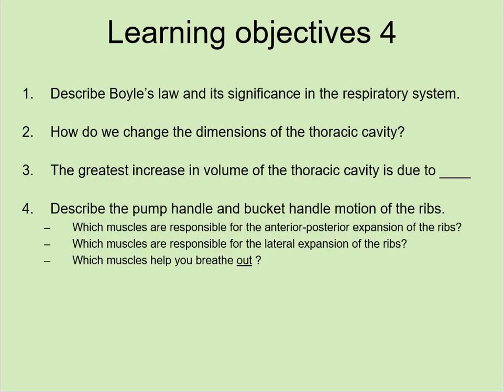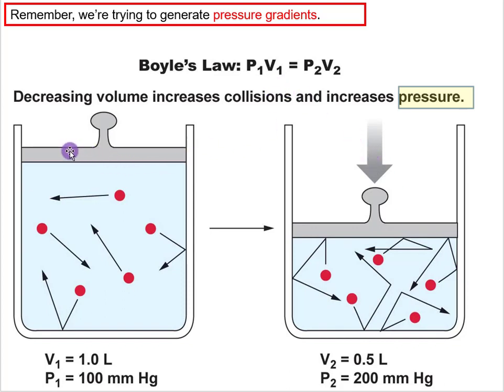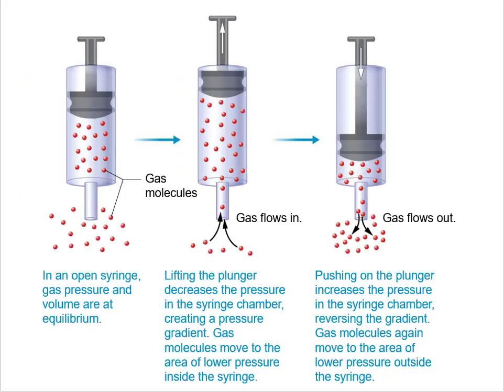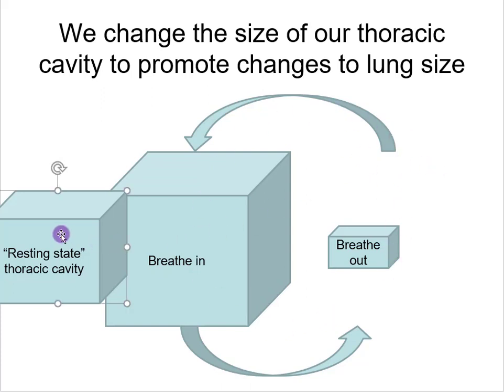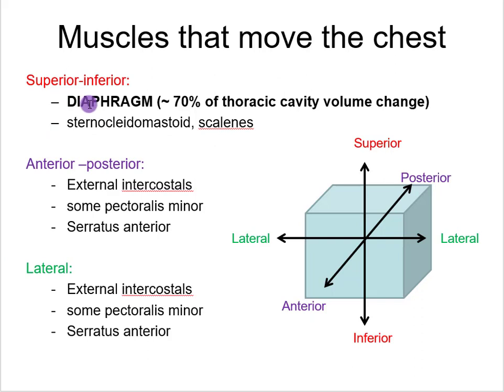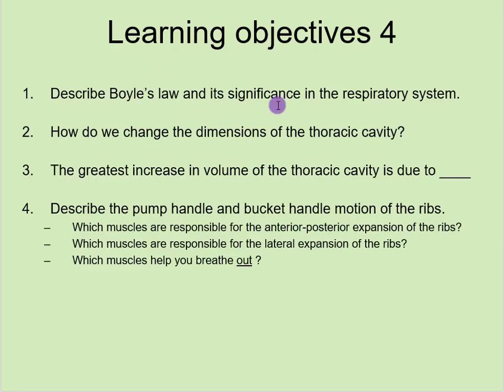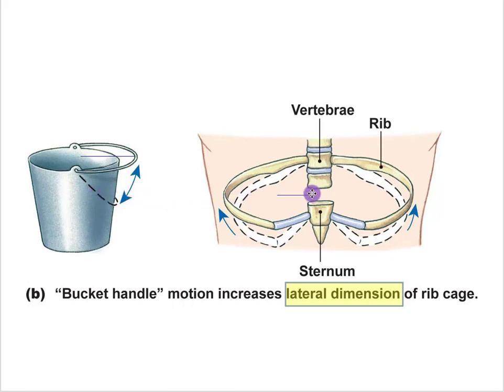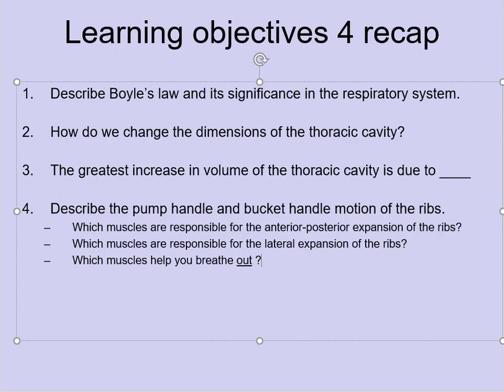Respiration 4 Volume changes